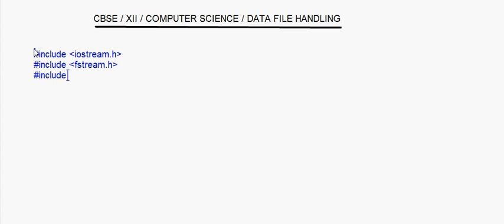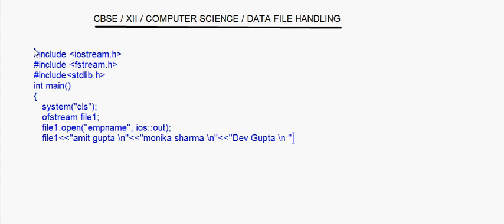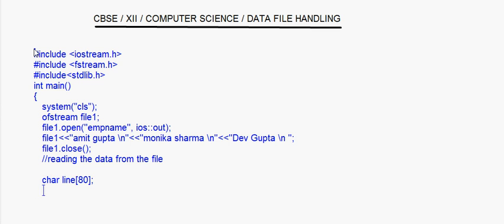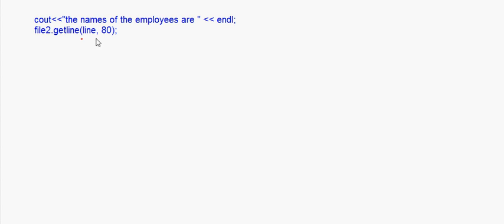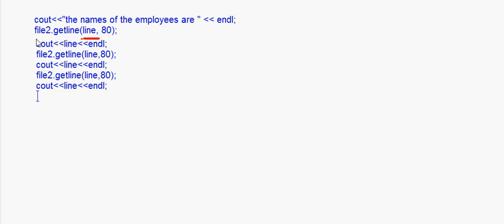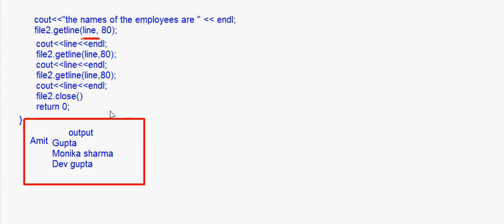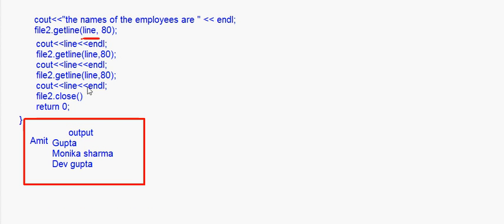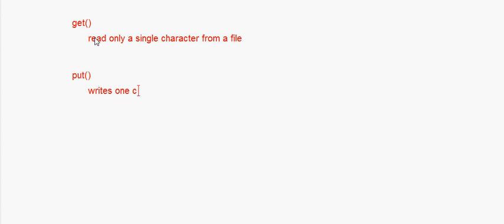eTuitions CBSE Class XII Computer science - Data file handling 4